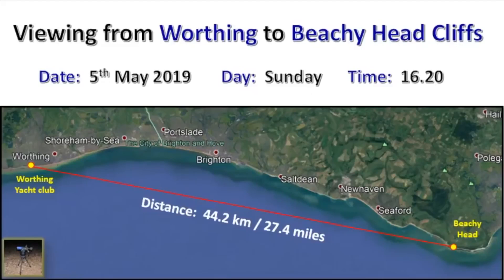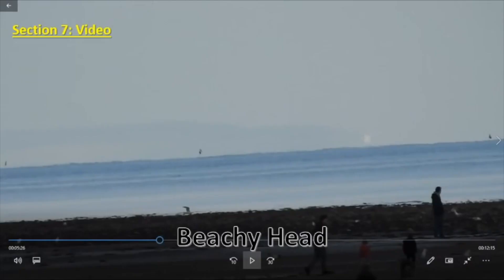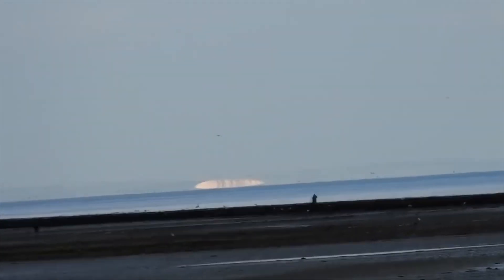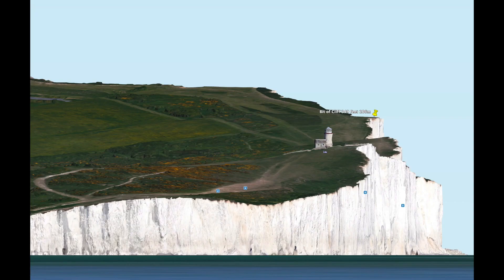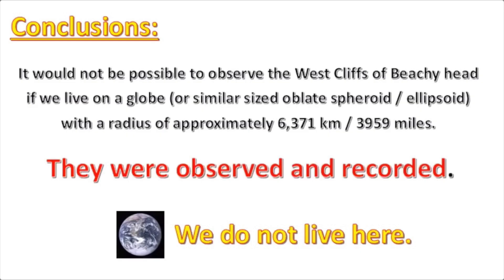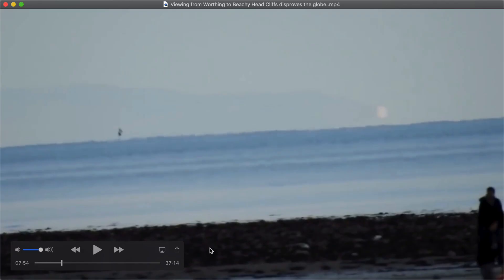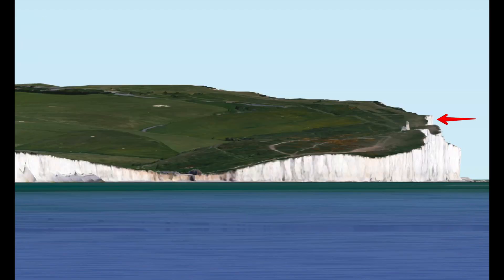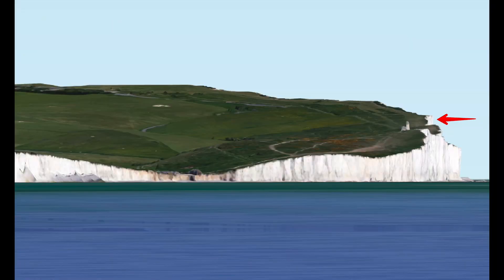Demonstrating the Curve of the Earth with observations of Beachy Head from Worthing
In this video a  Flat Earther called "Dr. John" shares his observations of the coastline from the Southern English town of Worthing. He correctly identifies some landmarks along the way, but then it all goes wrong when he claims to be able to see the cliffs of Beachy Head, and then claim this "disproves the globe"

A clue to what he is doing wrong is that the "Beachy head" looks like a little white dot, where as Seaford head looks like giant white cliffs. This is odd, because if the Earth was Flat, then Beachy Head would also look like giant white cliffs.

He also does some calculations, showing that 92 meters of the cliff should be hidden behind the curve, and hence he concluded that he has disproved the globe.

Bold claim, and wrong. Luckily he zoomed in enough on one shot that we can use this to fit the skyline to the actual view, and see what is going on. He's actually seeing the cliff that's behind the lighthouse! This cliff is 106m high, and a little further away, but the top 10 meters would be visible as white dot just like we see in Dr. John's video.

So instead of disproving the globe, it looks very like Dr. John has actually proved it.